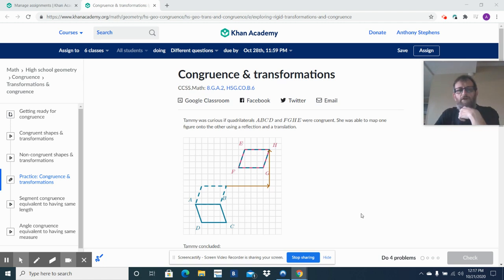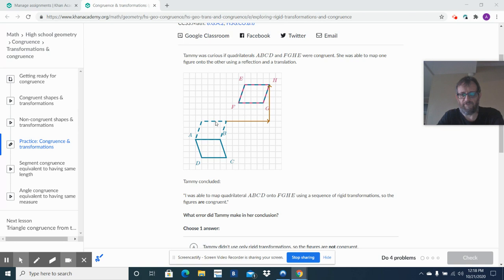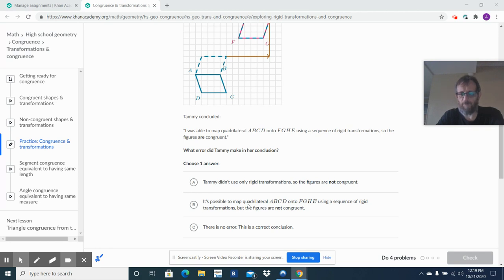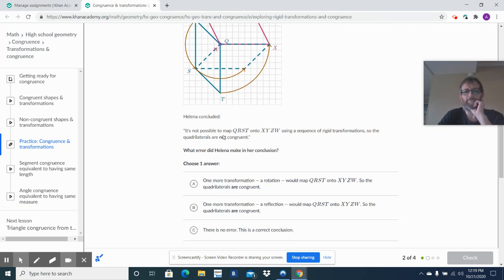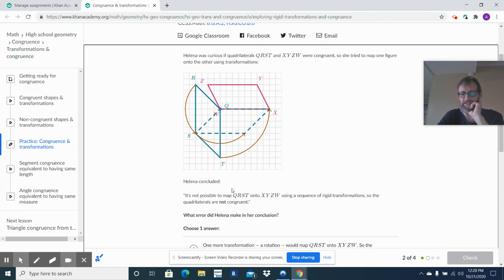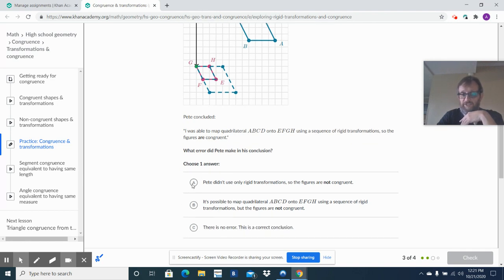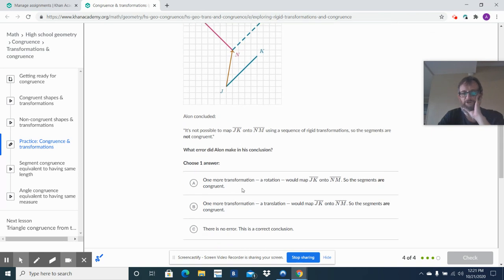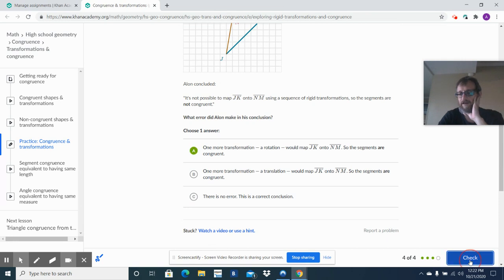Oct 21 Congruence and transformations